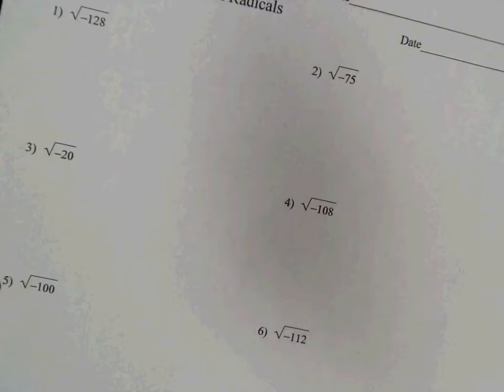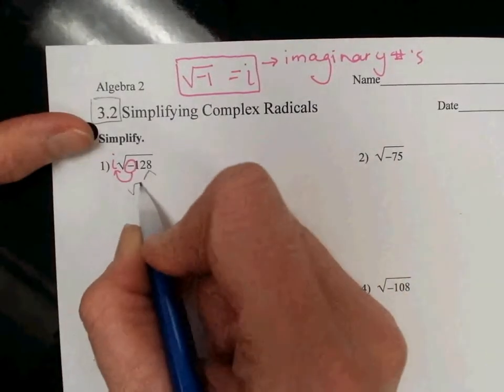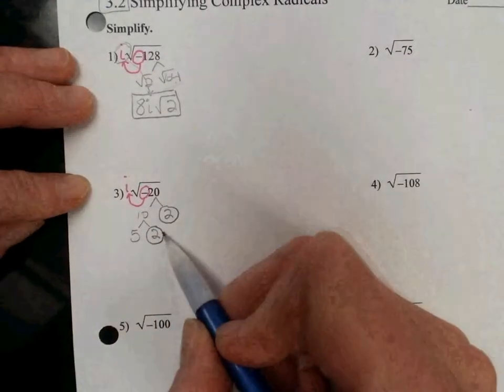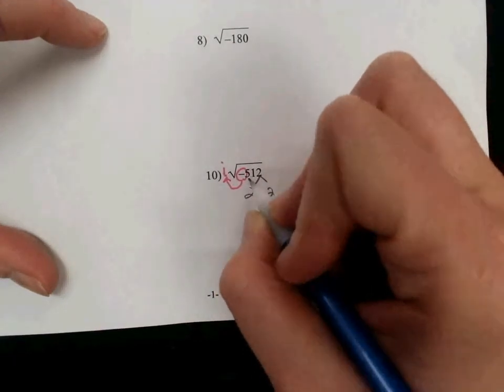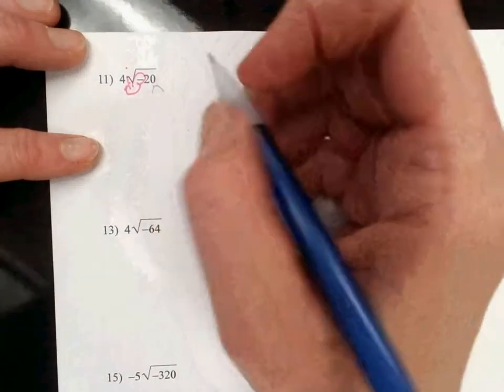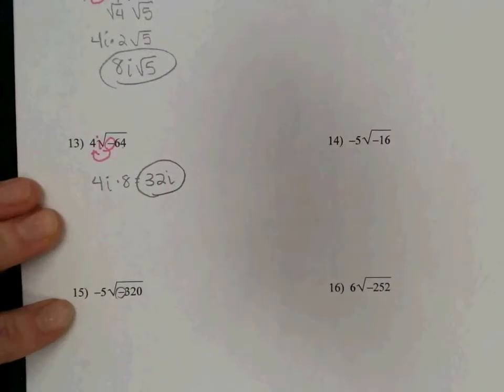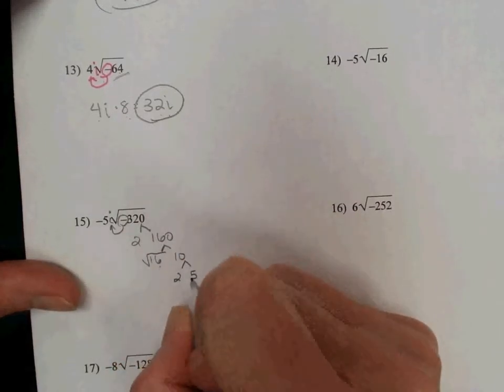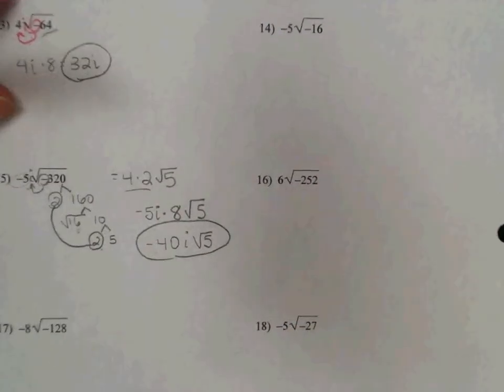3.2 Simplifying Complex Roots